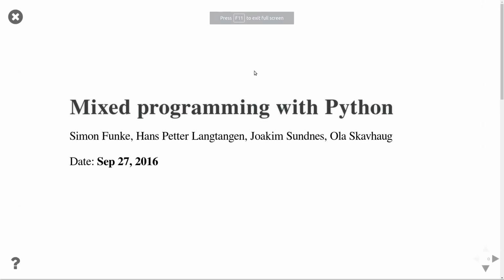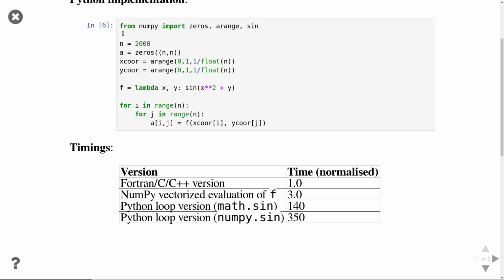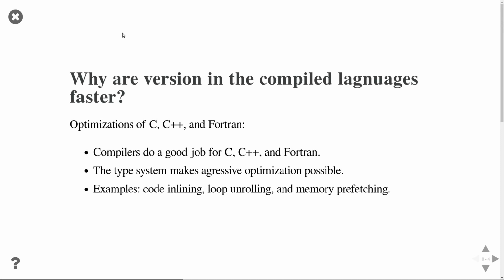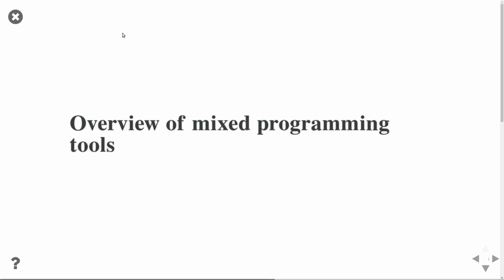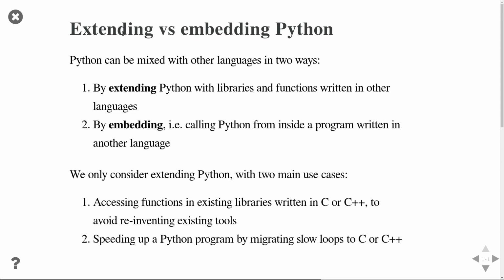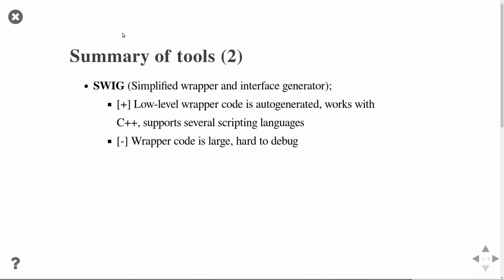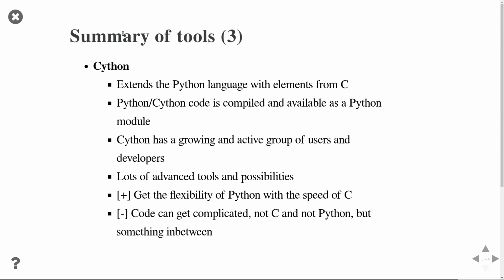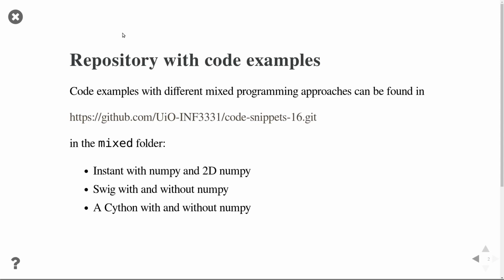Mixed programming with Python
This video lecture is part of course on "Higher level programming".